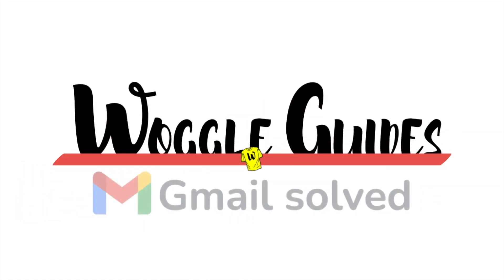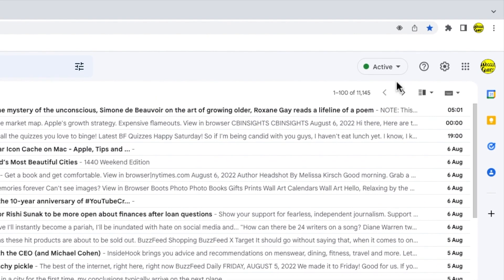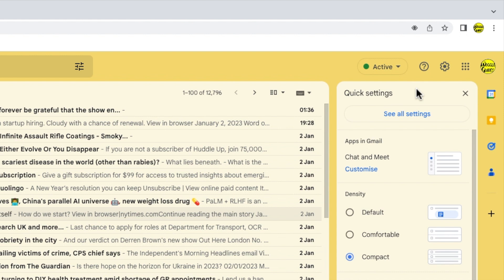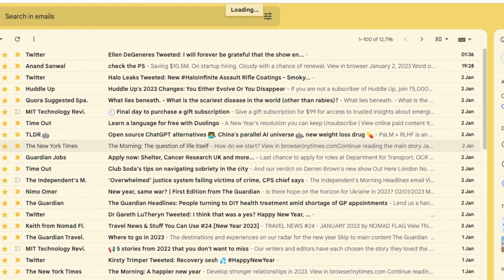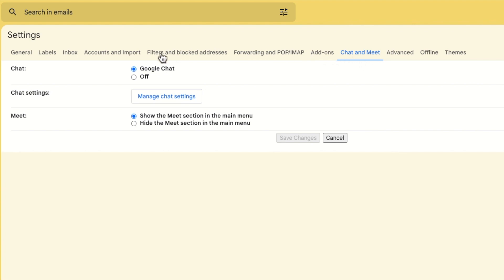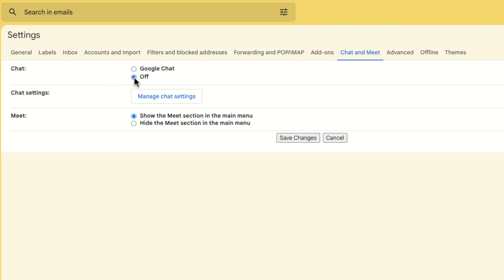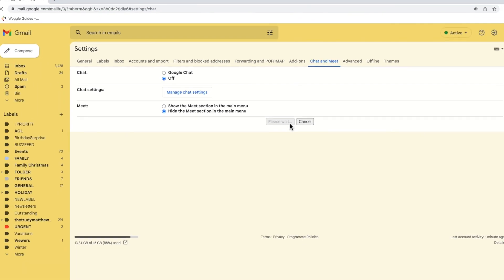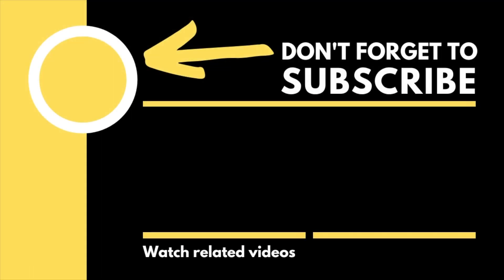How to restore old Gmail view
In this guide, I’ll explain how you can quickly make changes that remove new Gmail features that were added in the latest update.

🕔  Key Moments
00:00 | Introduction
00:13 | How to restore the old Gmail view
02:05 | Wrap up

🔎  Useful links
See more info on how to change your Gmail password in this article from the Google Support Center - ‘’Change or reset your password’ -